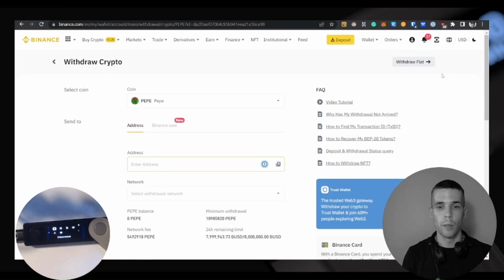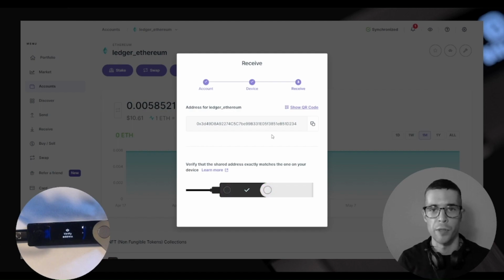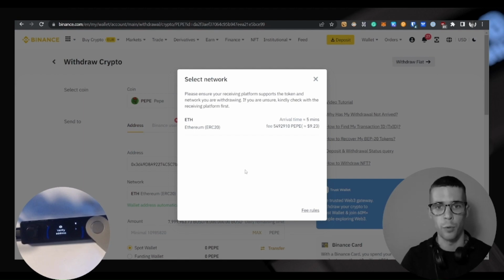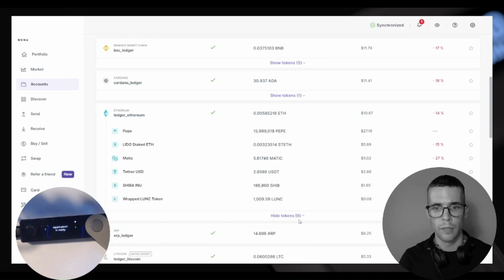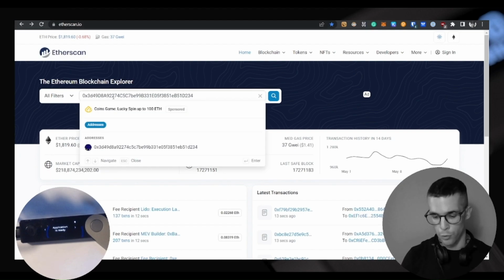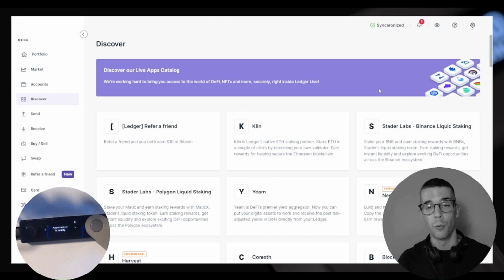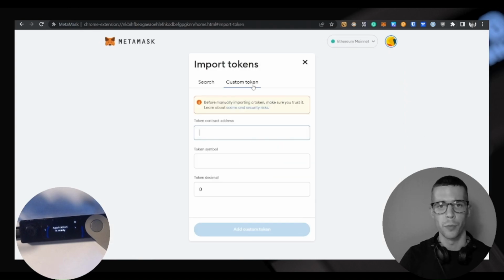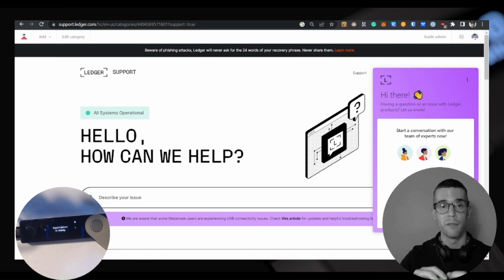Manage ERC20 tokens with Ledger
In this video, Dan demonstrates how to withdraw ERC20 tokens and manage them in your Ledger Ethereum (ETH) account.